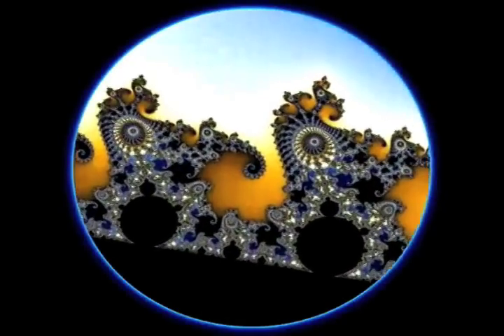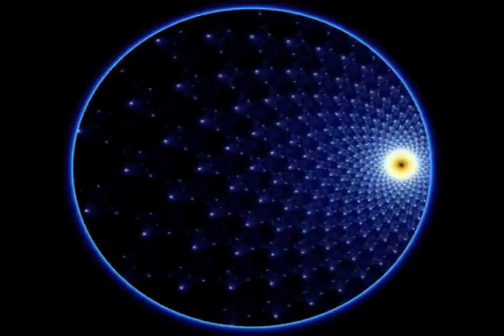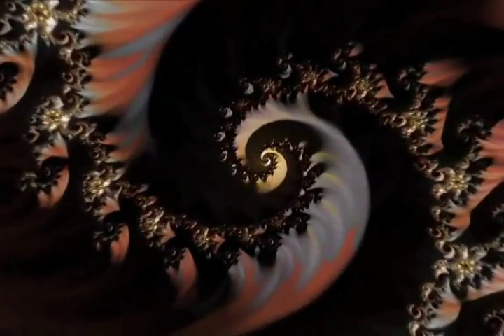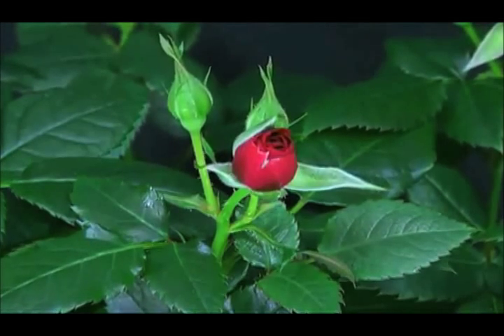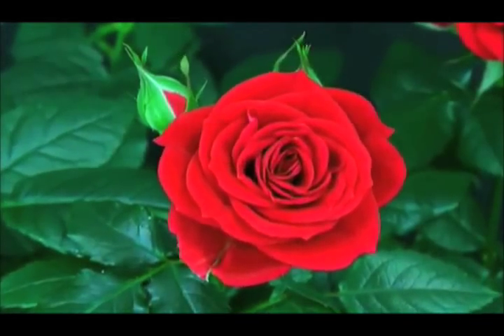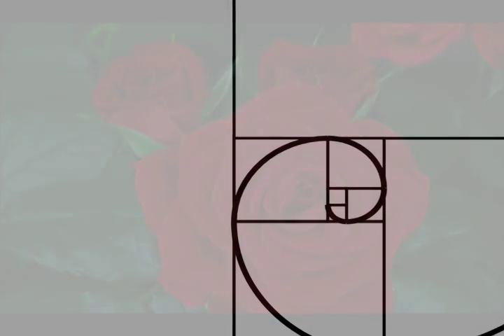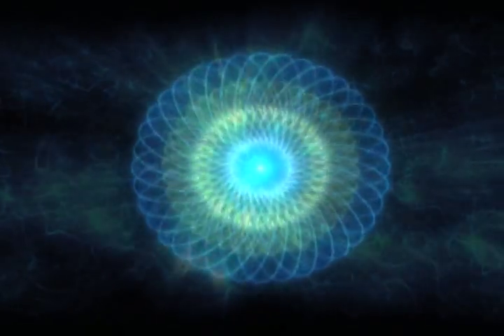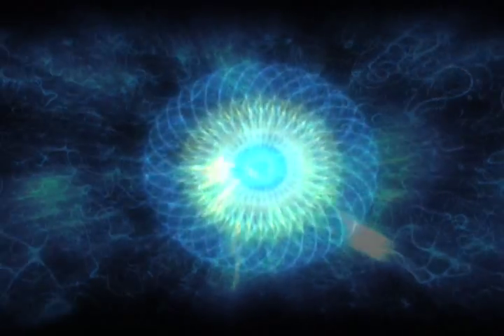Out of the Blue - pt. 6 - WHAT ARE FRACTALS AND WHY SHOULD WE CARE?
Title: What are Fractals and Why Should We Care?
The Journey of Acceleration and Compression

and
for re-discovering the Solfeggio tones
3) Ilan Geisler for creating with the Sofeggio tones from the 528mhtz Solfeggio scale for DNA repair and activation and 926 mhrtz Solfeggio pineal activation..

I deeply wish to thank all of the beings listed here for their amazing contributions to the ceremony we offered and now for their use in these offerings to the Collective One.

To the Amazing Wizard Dan Winter.. information on fractal compression/acceleration in Part 6

To George Atherton and his extraordinary image "Tantric Marriage" used Part 4 in the light and shadow section.

Devorrah Curtis images of the Tree of Life in Part 4 Devorrah's incredible art can be purchased through this site. 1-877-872-KEYS Monday-Friday, 10:00-4:00 CST

To Asa at Source Vibrations for the solfeggio sequences 528 megahertz and 926 mghrtz used through this offering.
And to Ilan Geisler for mixing and layering the Solfeggio tones for the Out of the Blue presentation.